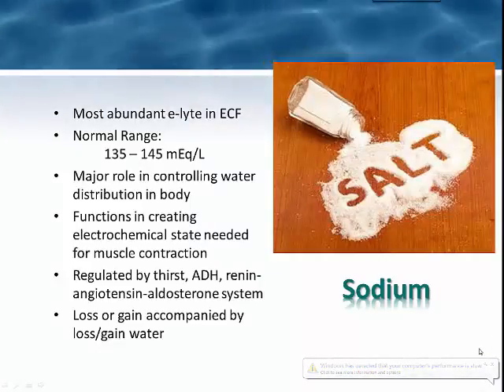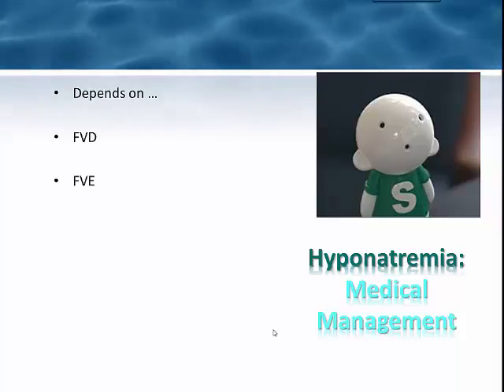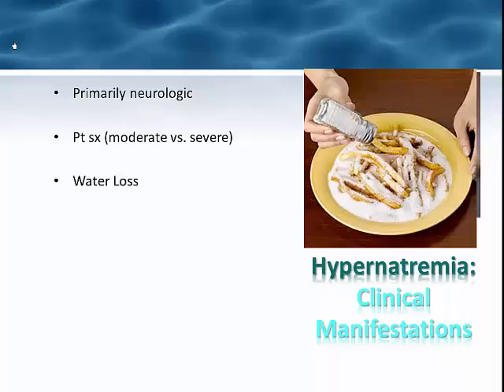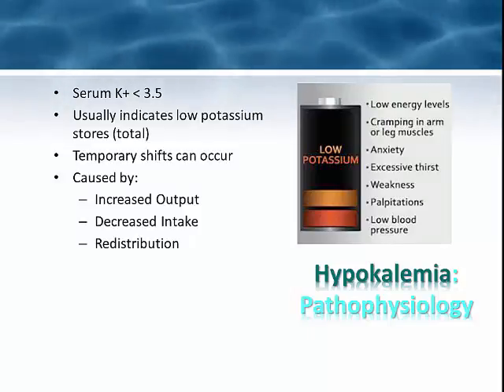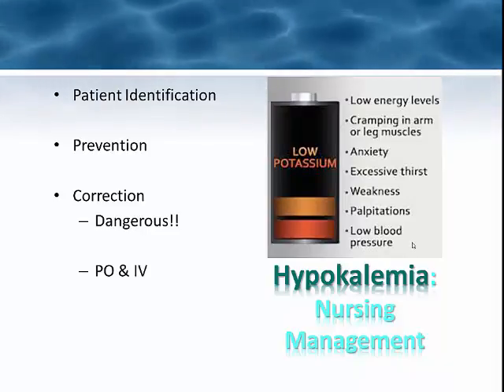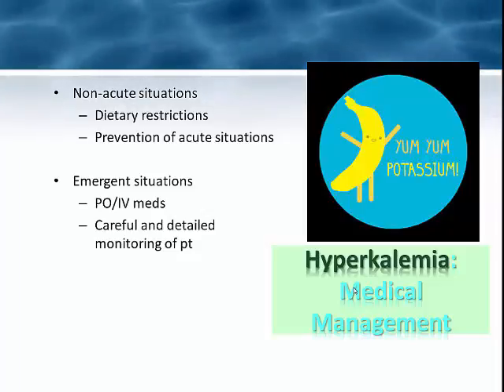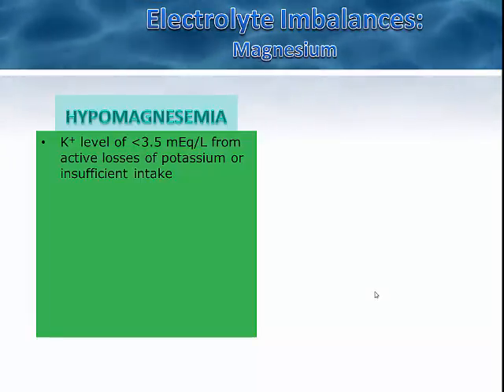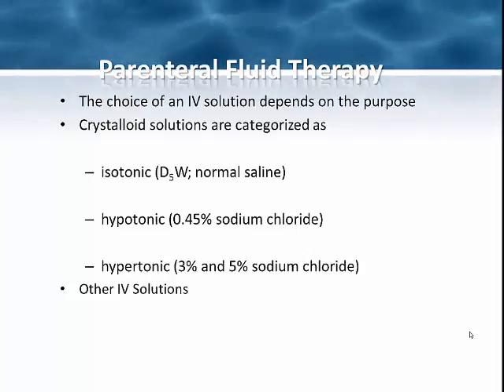Podcast 3 fluid electolytes electrolyte imbalances